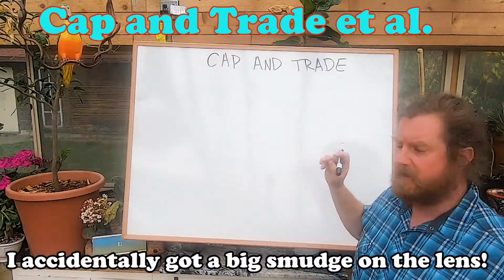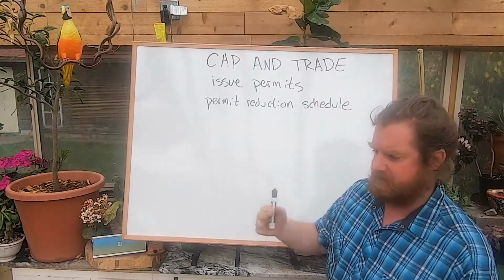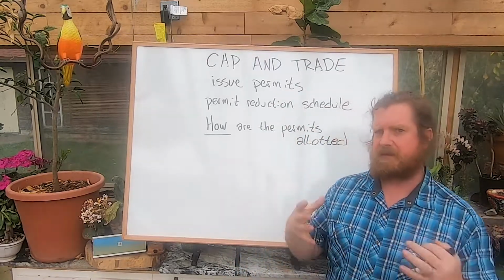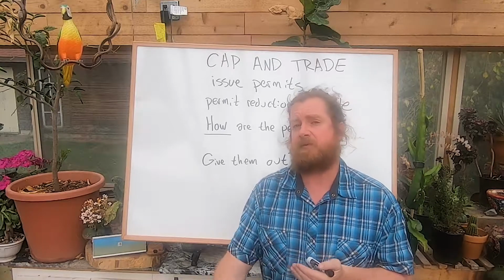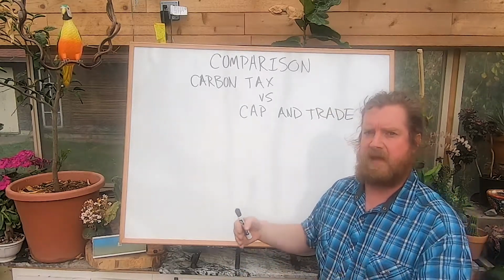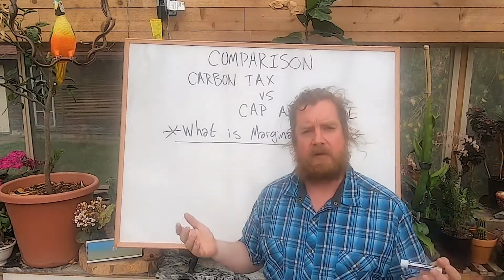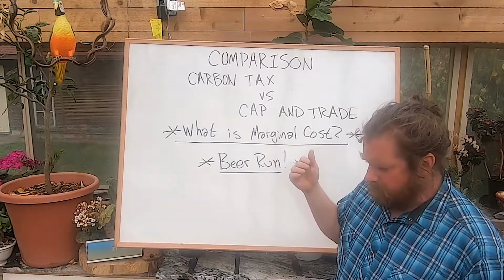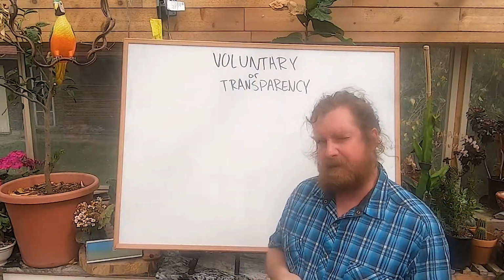cap and trade